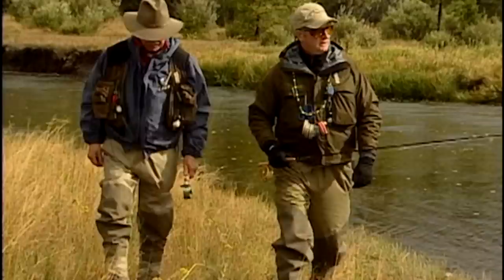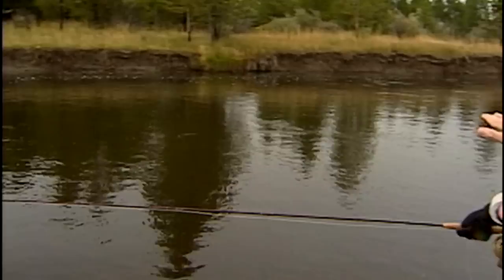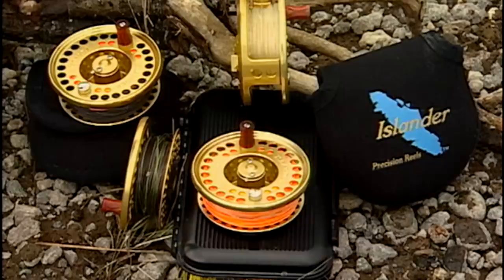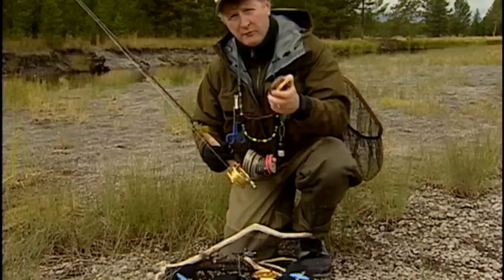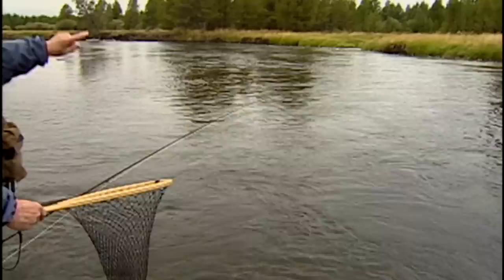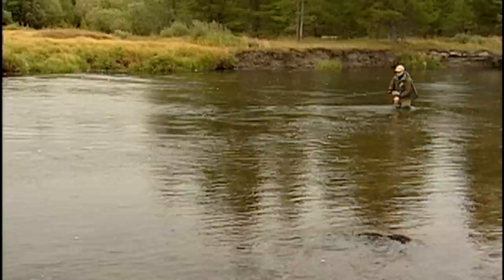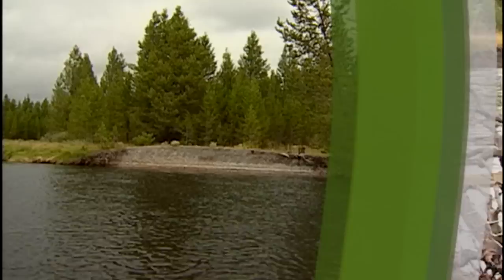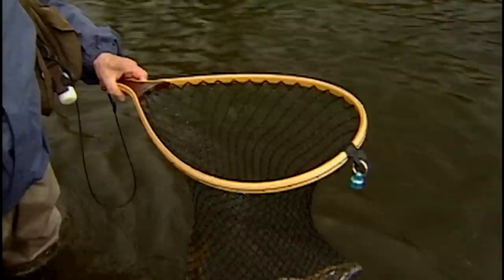Walk & Wade Streamer Fishing for Trout | Madison River Montana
Bob Jacklin guides Colin McKeown on a walk & wade exploration of the Madison River near West Yellowstone, Montana. Bob teaches Colin how to properly present streamers, about fly patterns to use and especially what fly lines are right for the job in this type of river system. Lots of great information from one of the legends of fly fishing. This full-length video was originally recorded in 2004.